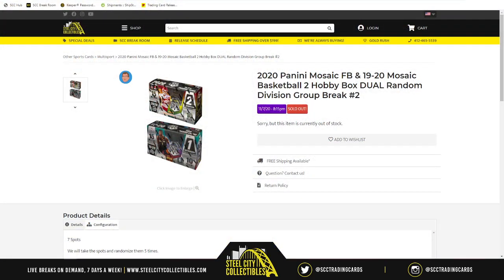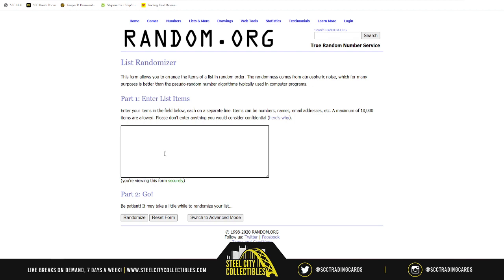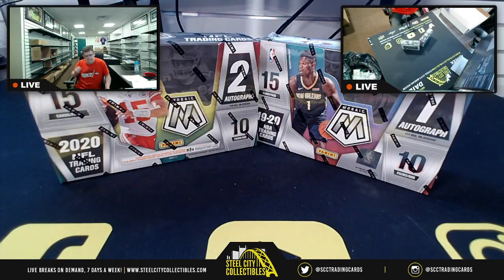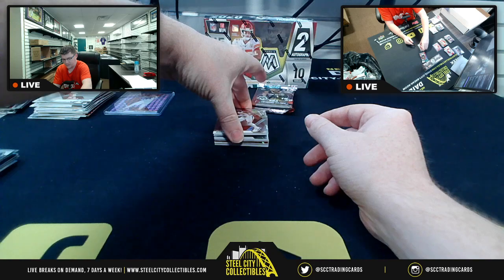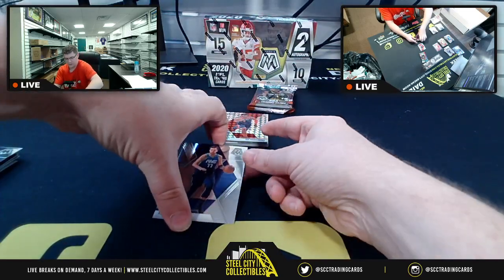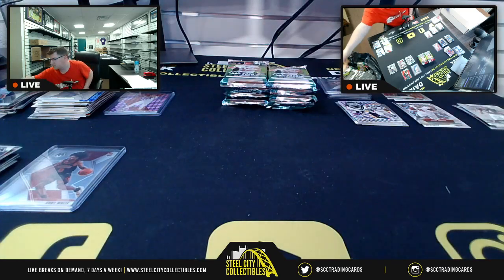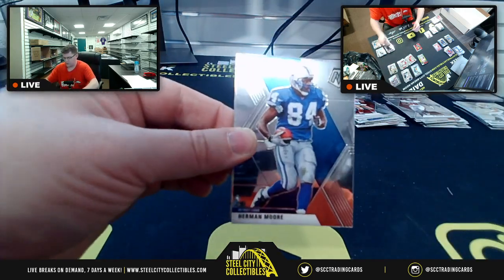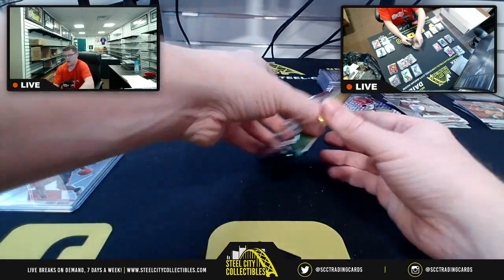2020 Panini Mosaic FB & 19-20 Mosaic Basketball 2 Hobby Box DUAL Random Division Group Break #2